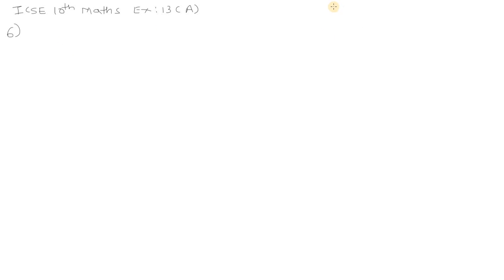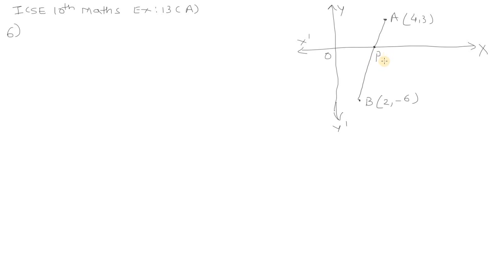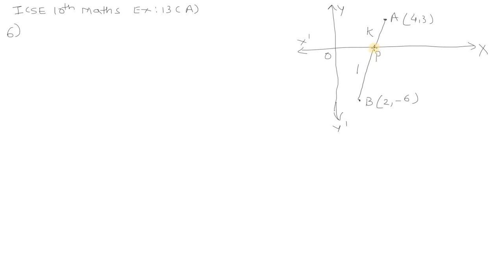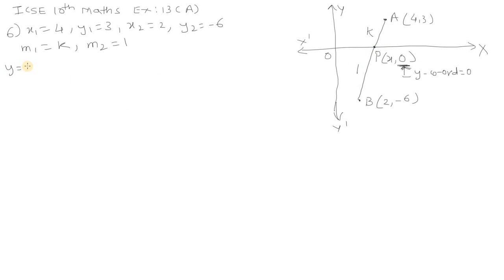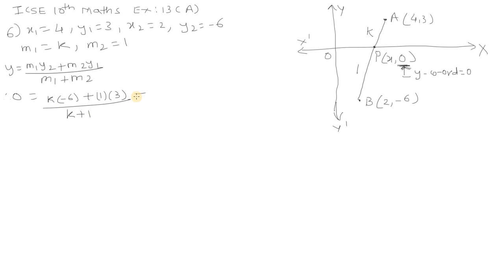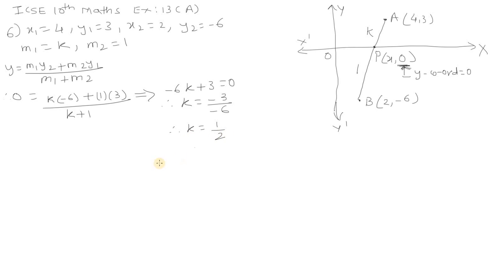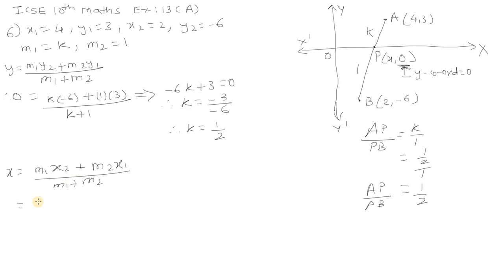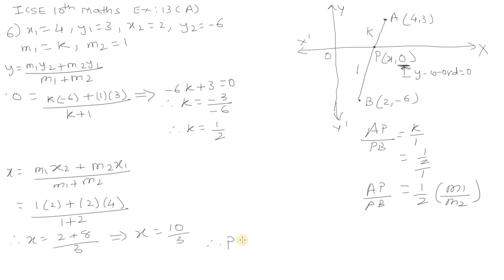Maths class 10 Section Formula part03 ICSE CBSE SSC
Ex: 13(A) - 6.